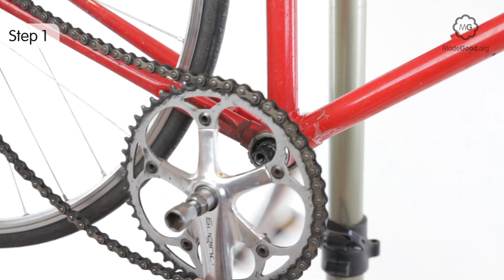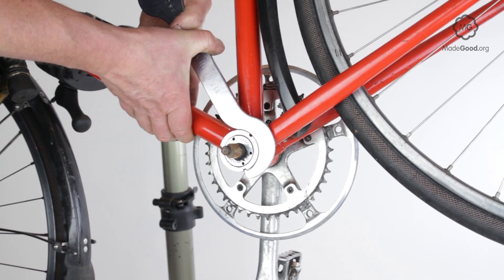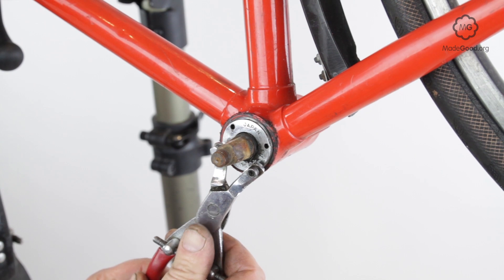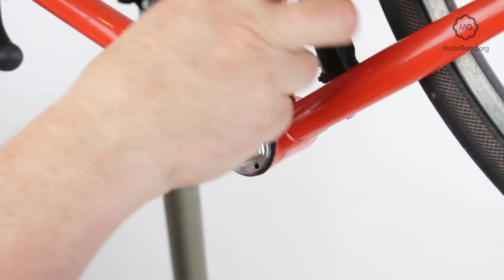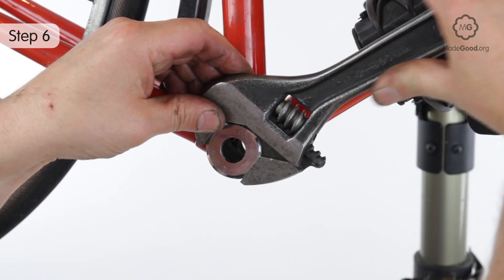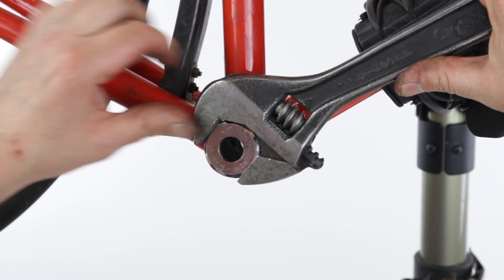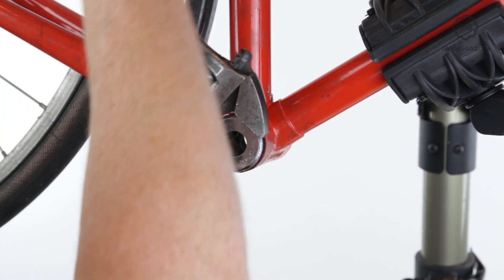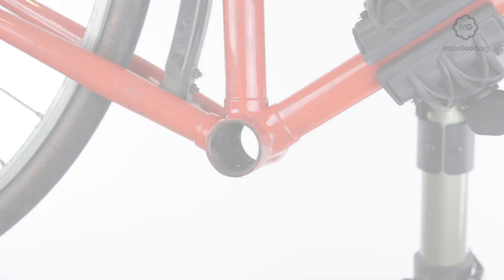Remove A Bike’s Cup And Cone Bottom Bracket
A cup and cone bottom bracket is an older style component. Modern bottom brackets have sealed bearings that can be replaced, whereas cup and cone style bottom brackets have loose bearings that can be serviced.

 Step 1 - Access cup and cone bottom bracket
Refer to this guide to learn how to remove the cranks.

 Step 2 - Lock-ring
A lock ring on the outside of the left hand side cup will be an indication that the cup and cone bottom bracket is serviceable Turn this anti-clockwise to unlock the cup. This is easiest with a lock-ring spanner that fits the notches on the ring exactly, you can also use a universal tool with one tooth or a tap it round with a hammer and an old screwdriver. Remove the lock-ring.

 Step 3 - Select tools
Once you have removed the lock-ring, you can move the cup. If it has hexagonal flats turn it with a spanner. If the cup and cone bottom bracket has holes use a peg spanner.

 Step 4 - Loosen The Left Side
Turn the left and cup on the adjustable cup and cone bottom bracket anti-clockwise. The left hand cup is the adjustable cup.

 Step 5 - Dismantle
Remove the left cup and collect the balls from the left side. They may be loose or in a clip. Pull out the axle and note which way it fits it may not be symmetrical, one side may be longer than the other. Remove the balls from the other side.

 Step 6 - The Right Cup
On most bikes the fixed cup – the one on the right – is screwed in on a left-hand thread. The exceptions are some old Italian and French bikes. The fixed cup may have two shallow flats or be hexagonal. There’s a bike-shop tool that locks a socket onto the fixed cup to turn it, and various spanners that fit fixed cups. As a last resort you may need to partially strip the frame, clamp the cup in a vice and twist the whole frame.